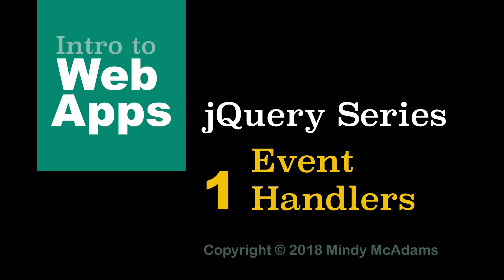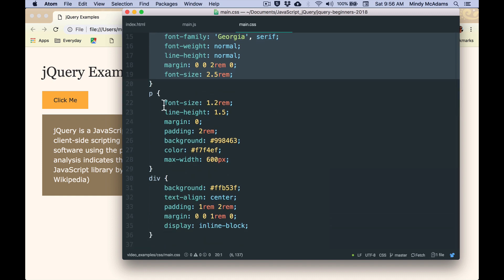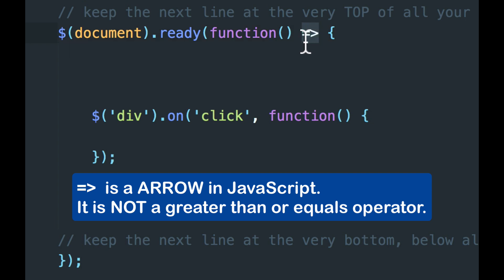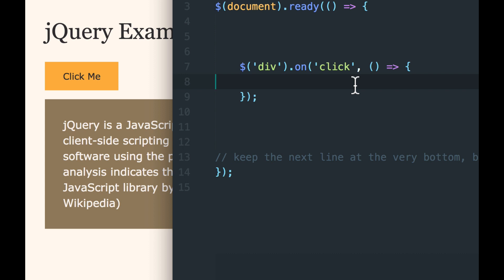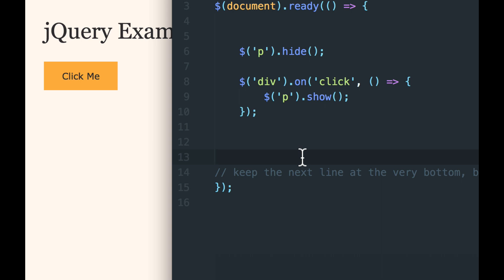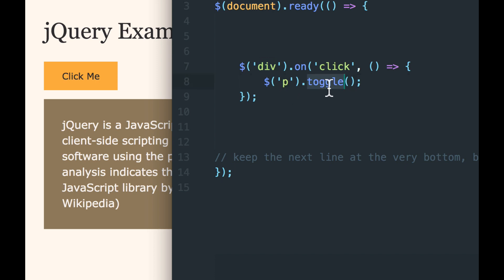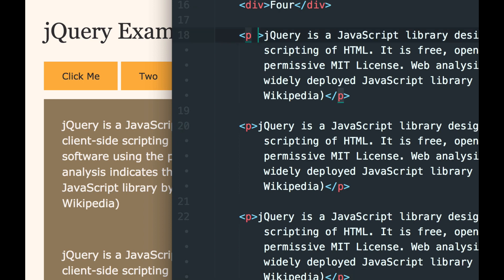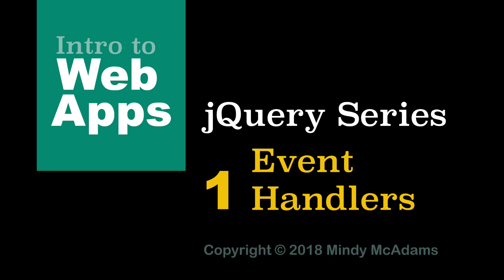jquery 01 - Event listeners 101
jQuery simplifies the process of responding to user and browser events, such as a click of the mouse. The jQuery code pattern for handling these events can confound a beginner, so here we take it all apart, explain every piece, and put it back together again. At the end, you'll know exactly what each piece is doing, and you'll be ready to write more jQuery!

The .hide(), .show() and .toggle() methods are demonstrated.

The .on() method is explained in detail.

Code:

There is no code for this video. There are links to code in other videos in this series.